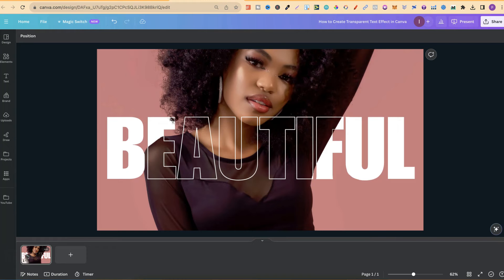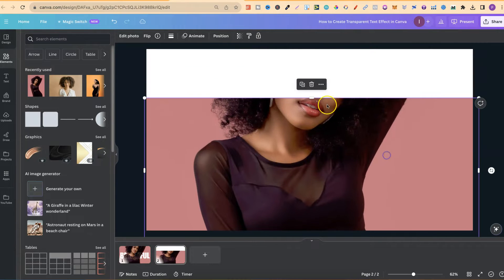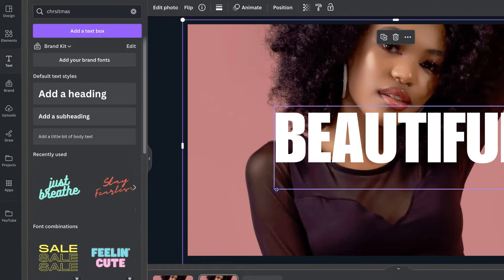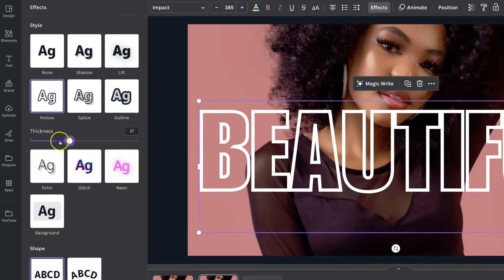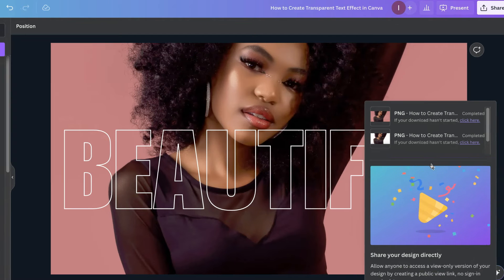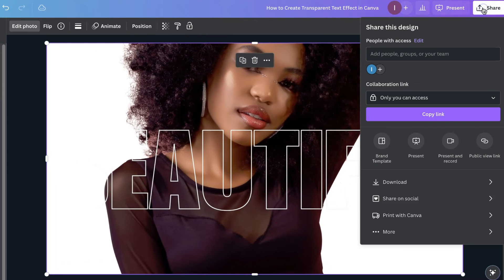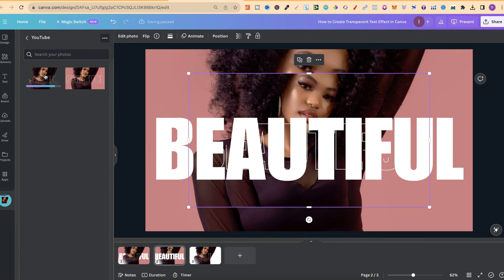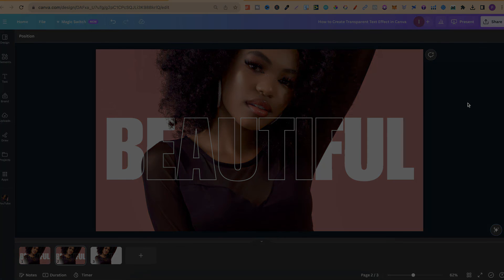How to Create Transparent Text Effect in Canva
In this tutorial I show how to create a transparent text effect in Canva